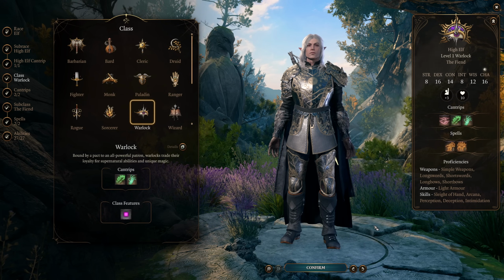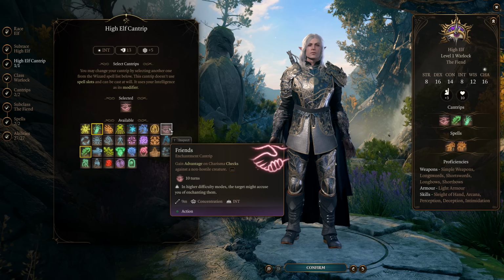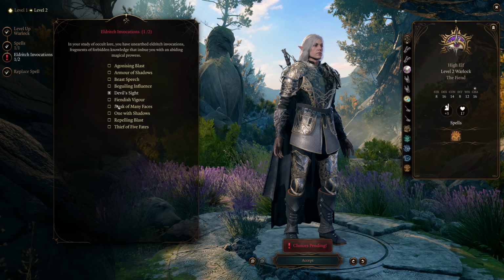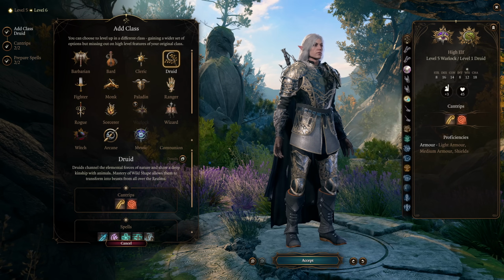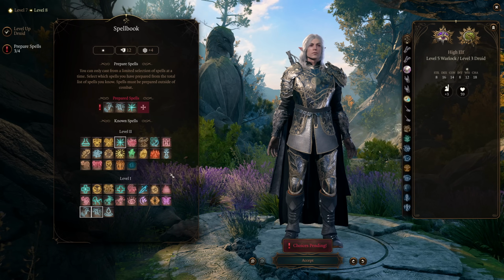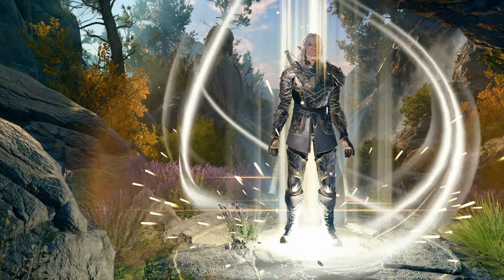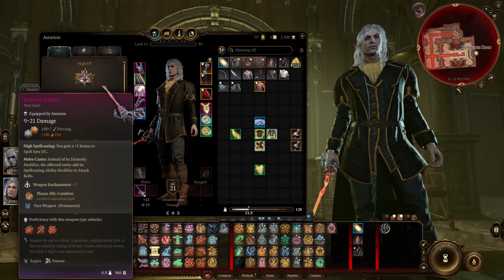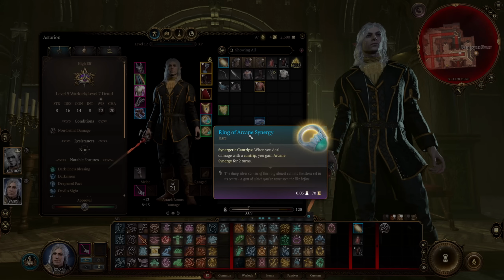Baldur's Gate 3 - Alucard (Castlevania Inspired Astarion Build)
"You must be the Belmont..." Wait, that's a different guy.

Alucard
Fiend Warlock 5/Spores Druid 7